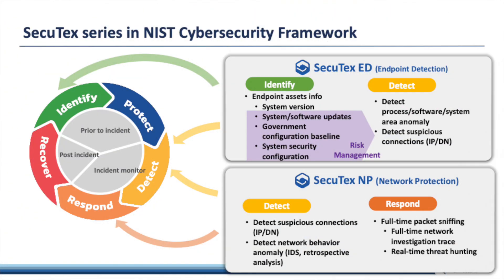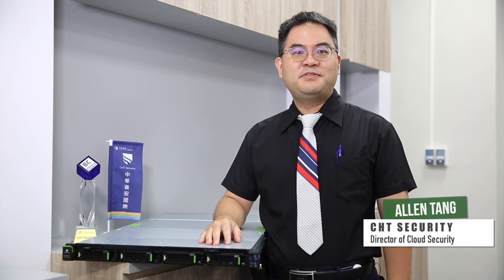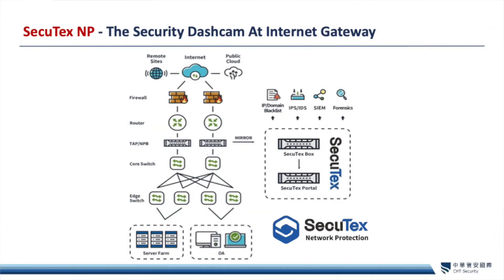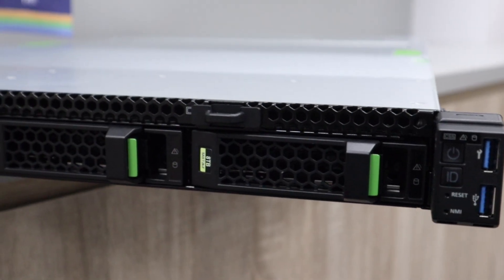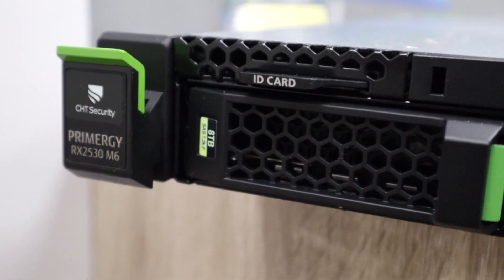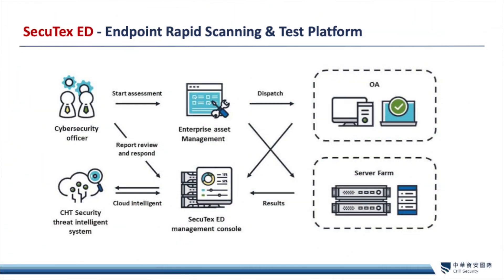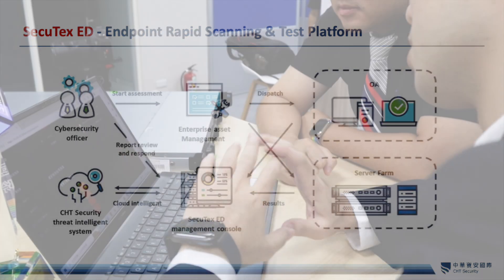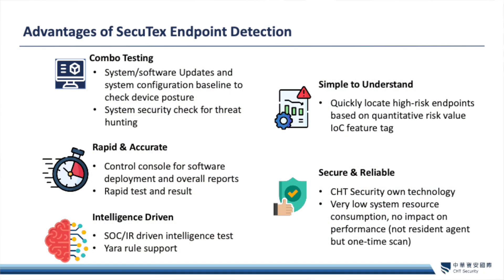2023 Best Choice Award-Category Award : SecuTex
This provides the basis for root cause analysis and cybersecurity hardening. By utilizing the rapid test, we can detect hidden malwares in the enterprise device, which can discover potential threat in the early stage of the cyber incident and reduce the impact of the incident affectively. *Highly efficient full-time network packet recording. *Real-time packet deep inspection. *Highly scalable data storage. *Blacklisting and suspicious activity alerting. *Network Traffic Metadata Extraction. *Network session visualization. *Online forensic platform for network traffic. *Anomaly rapid test on hosts. *Easy to use & deploy. *Fast feedback to identify high risk endpoints. *Very low system resources required. *Yara rule inspection supported. *Local threat intelligence integration.

SecuTex supports full-speed skimming below 1Gbps and has a backup mechanism to back up data to storage devices. It can collect network packets at full speed without packet loss. The technology was developed by independently in Taiwan and has the largest database of localized threat information in the country, providing more than 300 search criteria. It has comprehesive information and supports subscriptions on local information security threats. First-hand threat information can be obtained through online information security protection and information security monitoring services, while the built-in cloud information maintains product updates for complete defense protection.